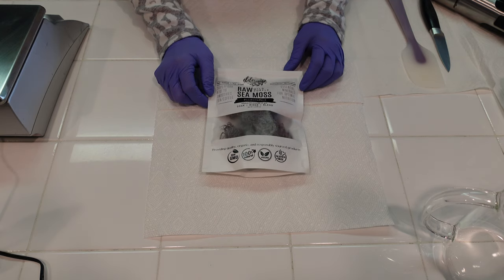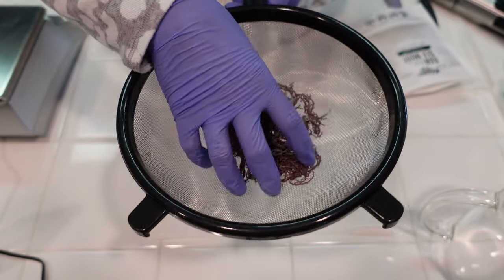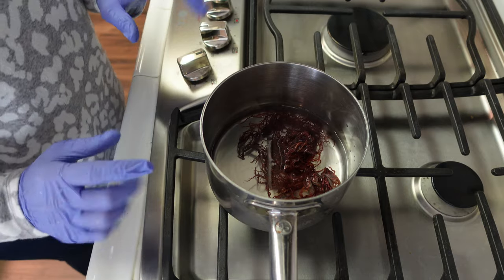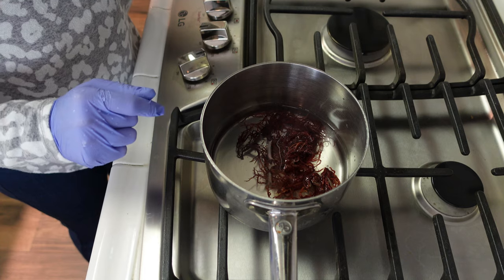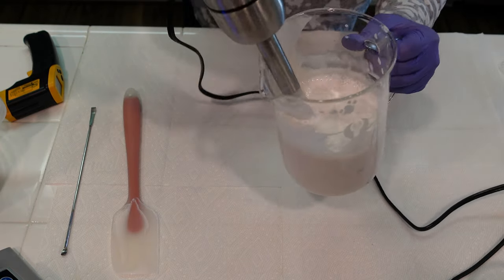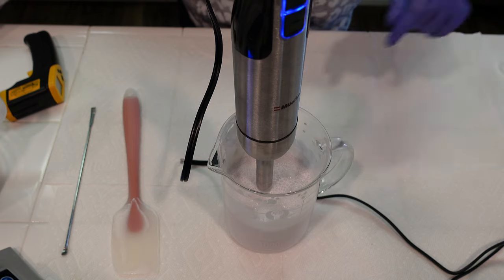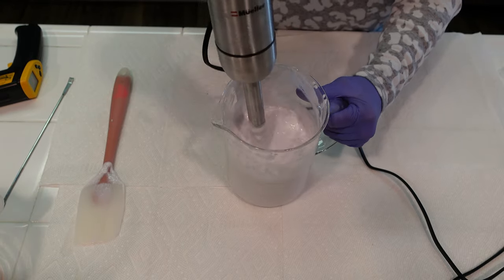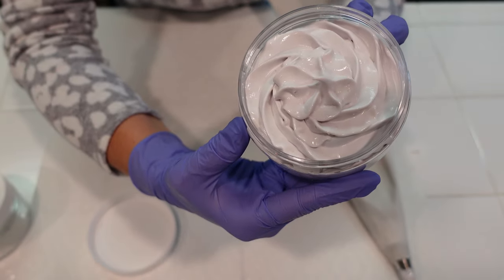How to make a luxurious body cream using Purple Sea Moss (DIY+ Tutorial Sea Moss Thick Cream)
Hello everyone! You may be familiar with a series of sea moss videos I published in the spring. I have had several requests since the release of those videos to formulate creams, and body butters with it.  In this video, we are revisiting sea moss, and this time we are making a tick and luxurious body lotion with it! Sea moss is an amazing additive to use in your skincare routine. It has so many vitamins and minerals that your skin and body really appreciate. It is also packed full of vegan collagen which is a great thing for mature skin! I hope you like this unique video. These things really do help!!